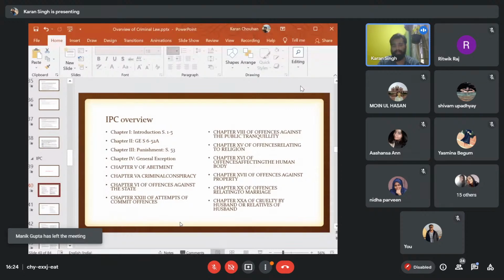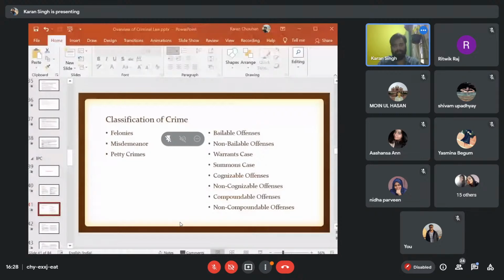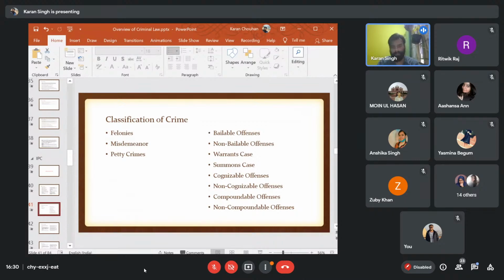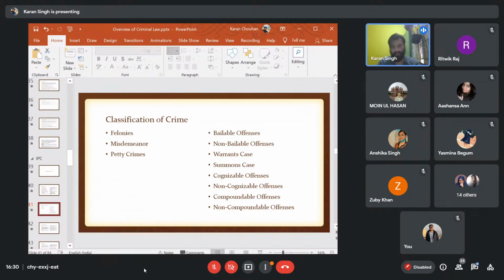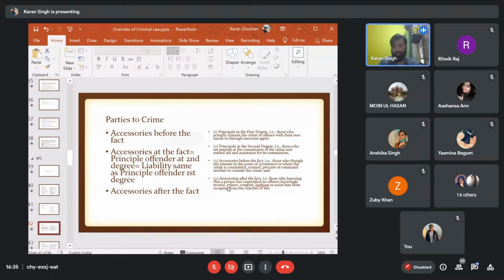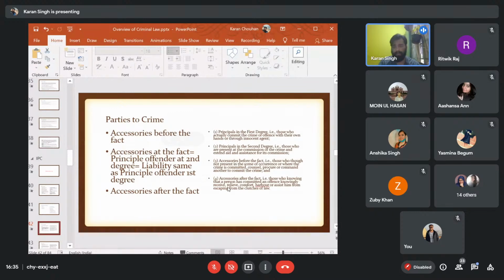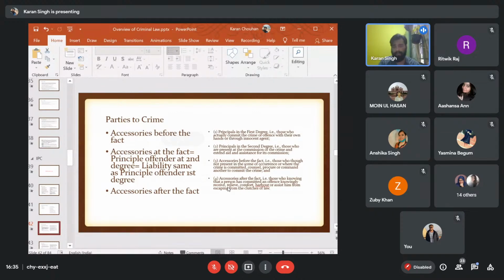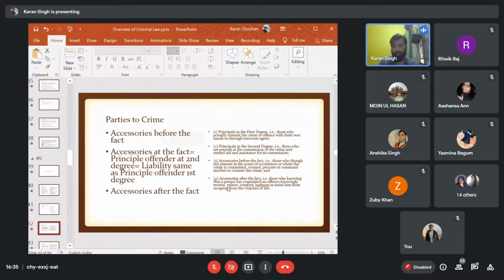AISA DU LLB ENTRANCE PREPRATION criminal law 2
AISA DU LLB Entrance preparation session 4
Criminal Law - Karan